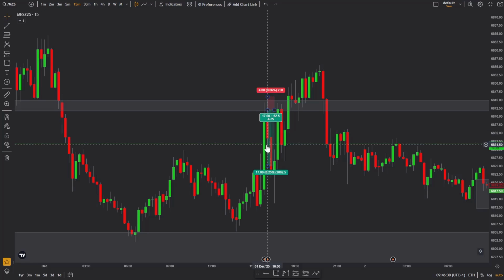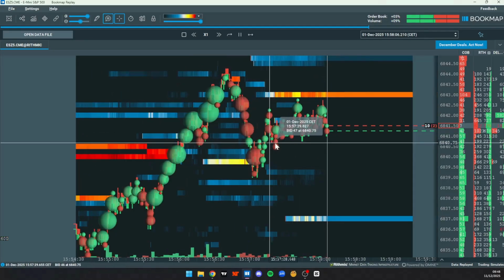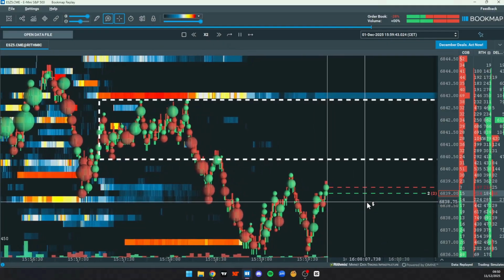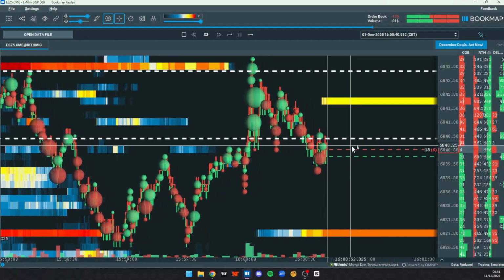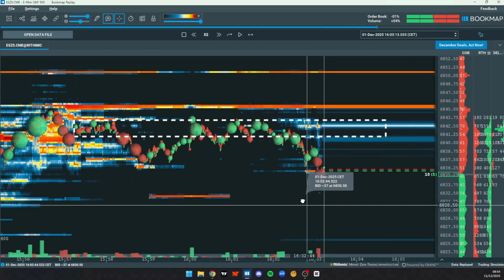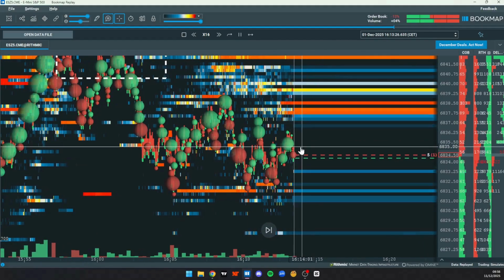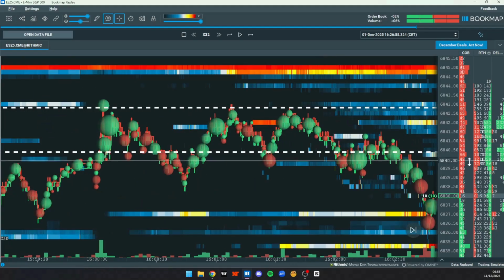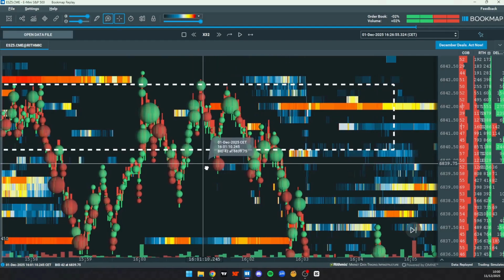My Top Reversal Setup Using Bookmap (Insane Accuracy)